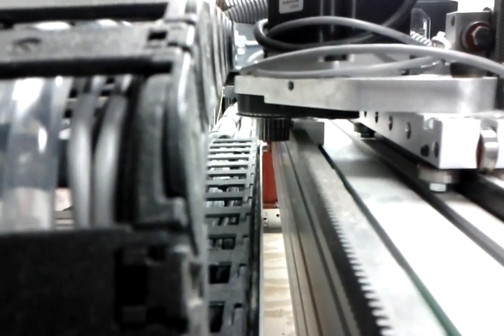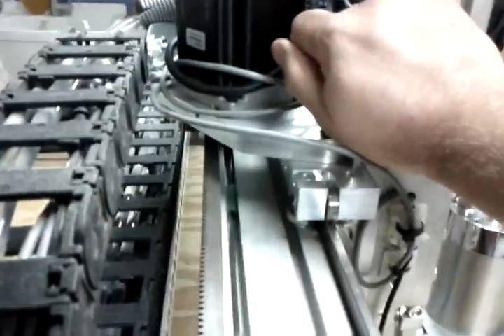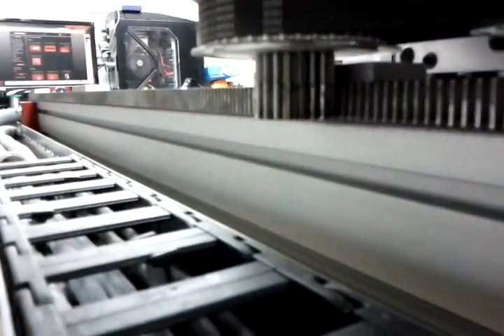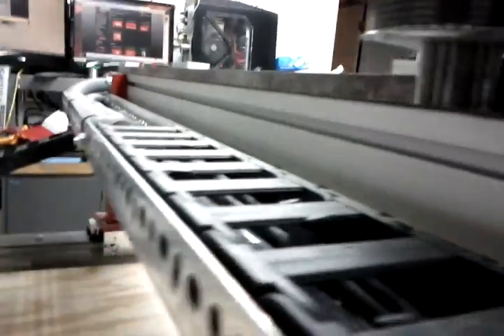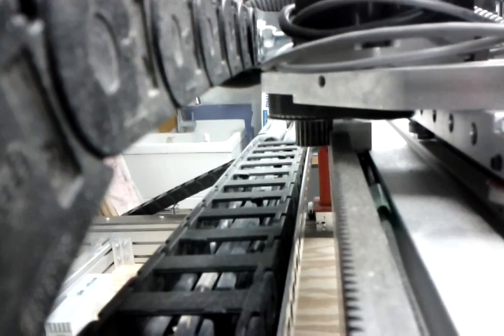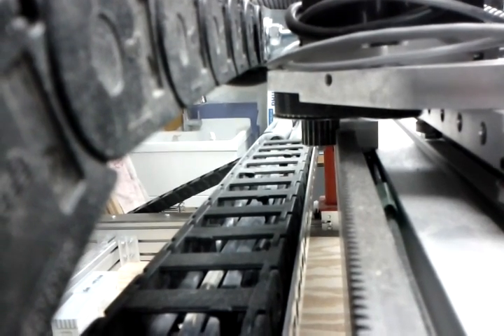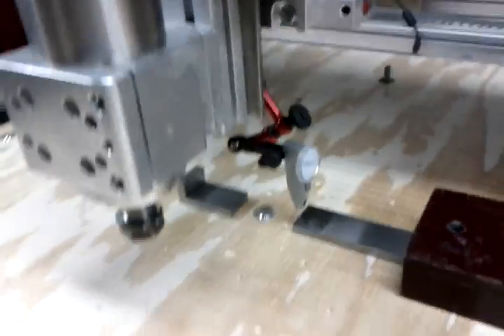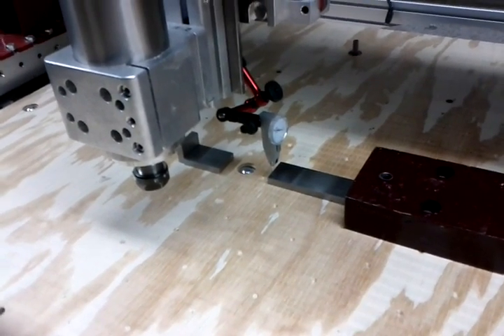CRP-4848 X-Axis Backlash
A demonstration of a problem I discovered on CRP-4848 with the X-Axis stepper motor being able to be moved by hand when power is applied.